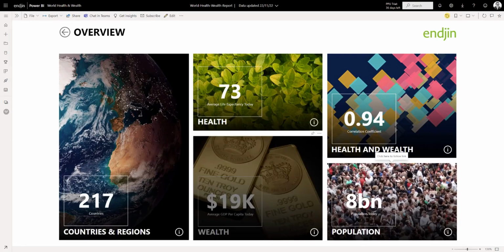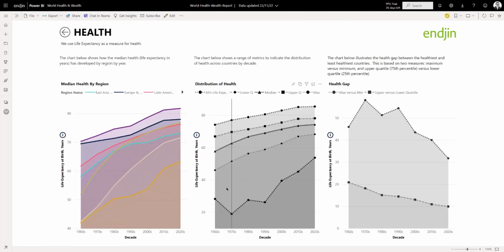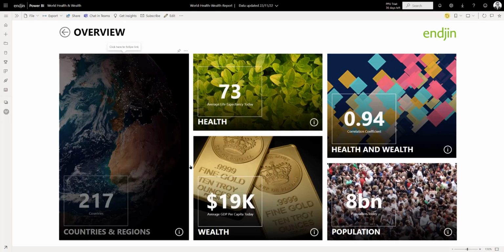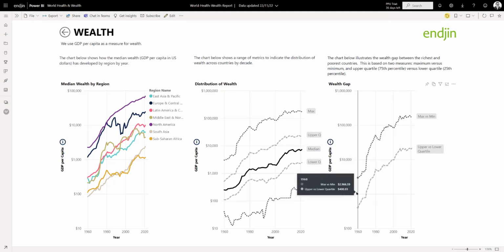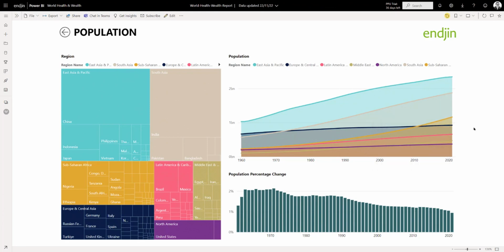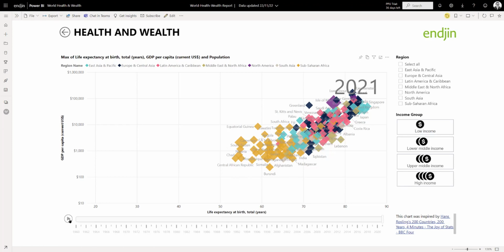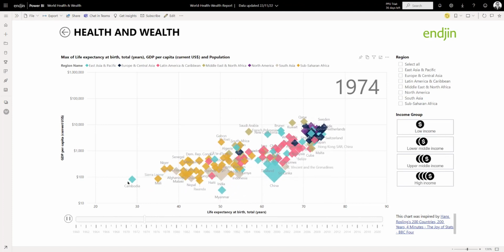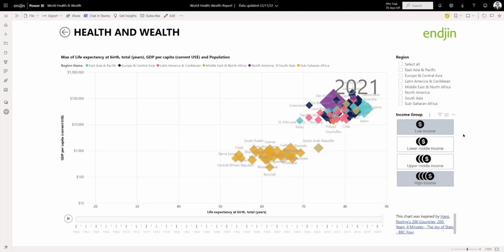Power BI: Data Storytelling - The World Bank World Health & Wealth Report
We've created a report that uses open data published by the World Bank to explore global trends in wealth & health.  This report has been published to the Power BI community data stories gallery.

The video below walks through the report.  It is an example of how technology, data and visual design can be combined to engage people and turn data into actionable insights.

The report captures many of the techniques we use when we develop analytics for our clients.  We find that design concepts such as branding, accessibility and persona driven user journeys are key to enabling the report to have the impact intended.

You can find the report on the Power BI Community Data Storytelling Gallery: